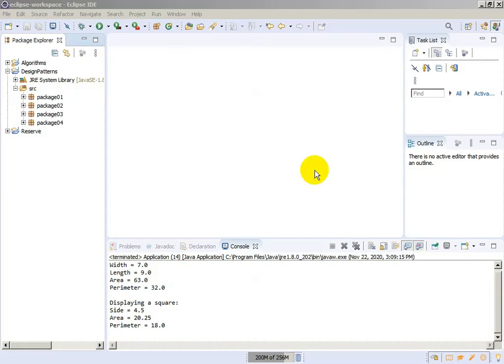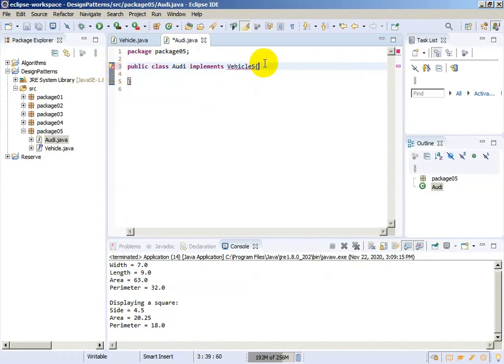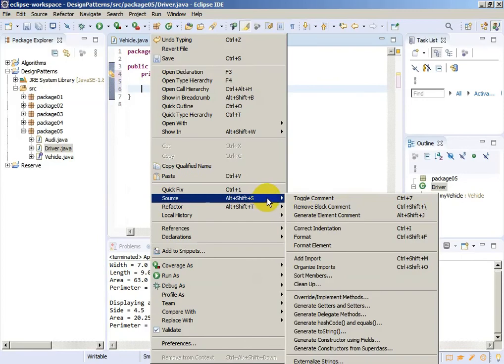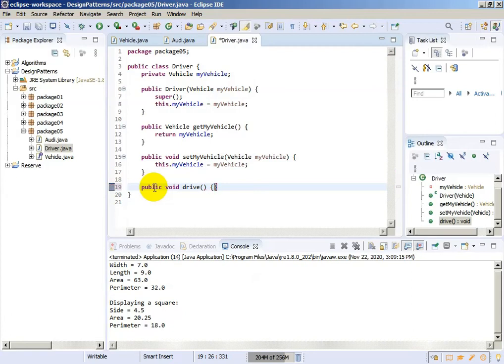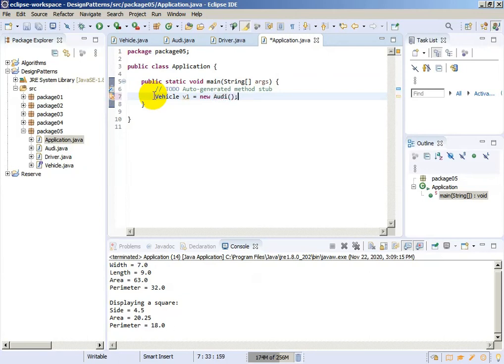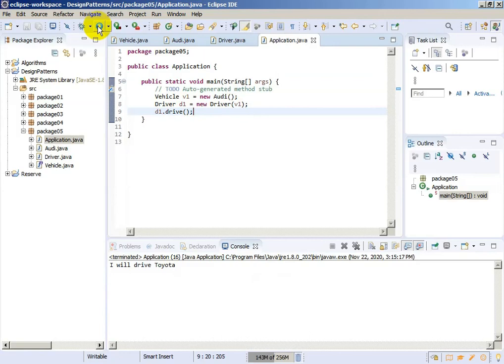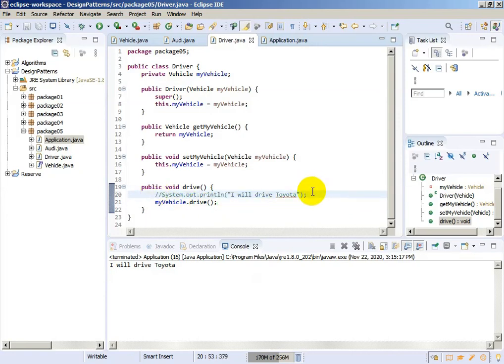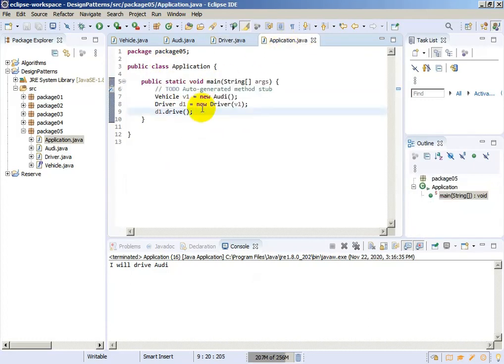Java Design Patterns #05 Dependency Injection